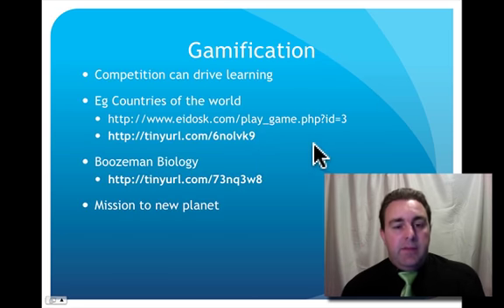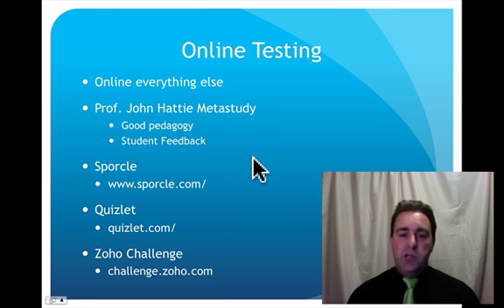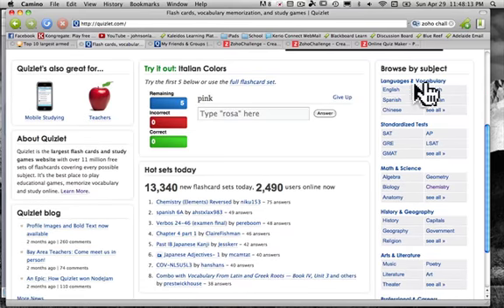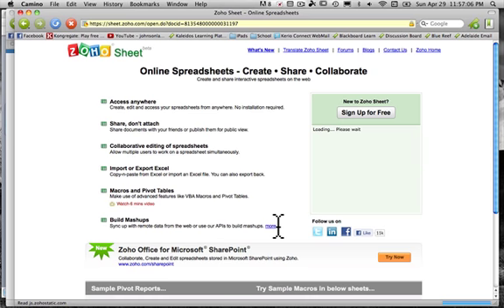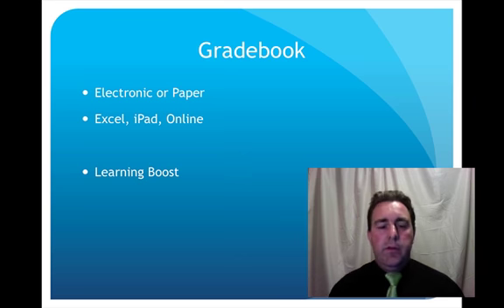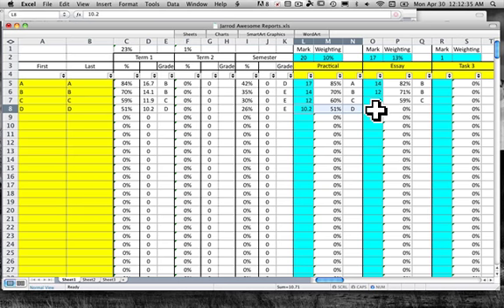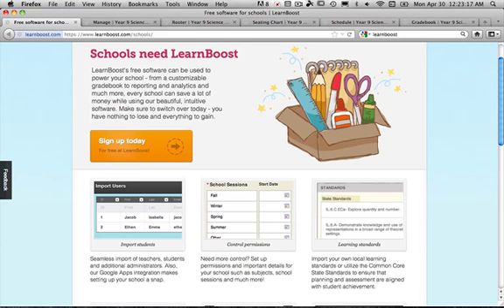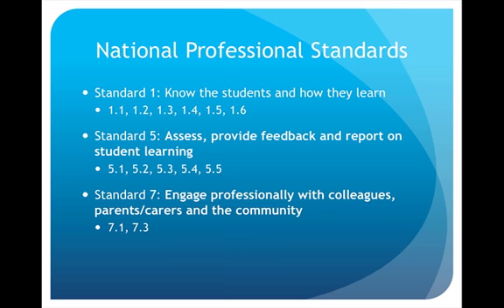ICT Integration Workshop 7 - Online Testing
This is the seventh ICT Integration Workshop in the podcast series for the School of Education, at the University of Adelaide.
In this podcast we are discussing the use of online testing as a tool to enhance student feedback and to establish testing as a form of learning and electronic gradebooks. We cover Sporcle, Quizlet, Zoho Challenge, as well as gradebooks in Excel, Numbers and using the online tool LearningBoost.